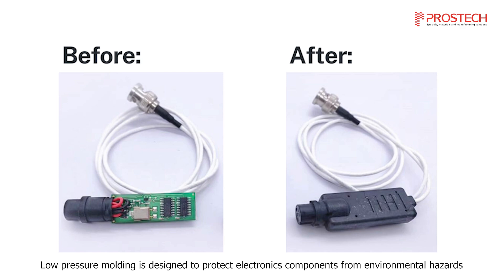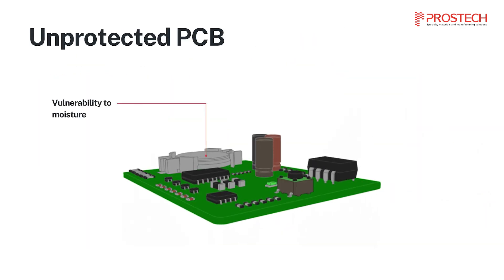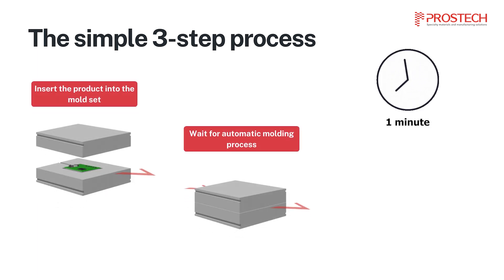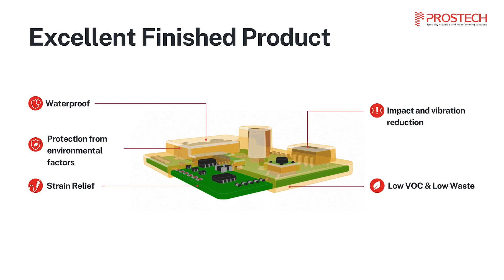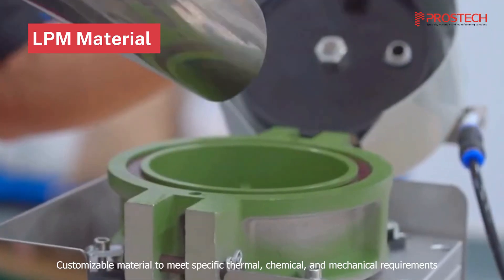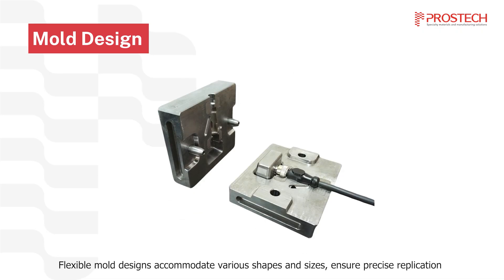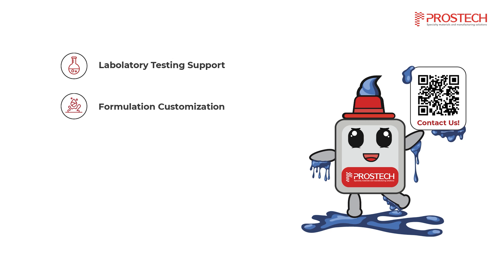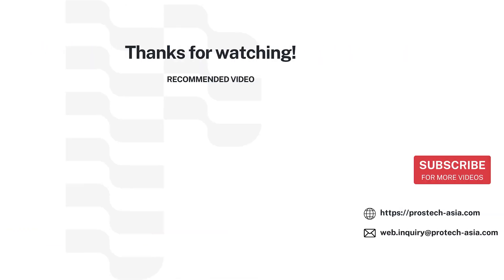Low Pressure Molding Process: Protect your PCB in 3 minutes?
Low pressure molding is a quick and effective technique that shields your PCBs from moisture, dust, contamination, and mechanical stress, ensuring long-lasting durability.

In this video, we walk you through the simple three-step automation process of low pressure molding to achieve a fully protected, waterproof final product in just 3 minutes. Learn how Prostech's advanced materials and automated systems make this possible with minimal waste and maximum precision.

Prostech is world-leading solution provider in manufacturing specialty materials and factory automation. We offer our customers the "total solution" of any problem that customers face in supporting material in production and factory automation at the lowest possible costs, with top quality, the best reliability and 100% support at all times.
Time Stamps:
00:00 Introduction
00:22 The simple 3-step process
00:36 Benefits of LPM
00:46 Example 1: LPM process
01:06 Example 2: LPM process
01:24 LPM Materials
01:42 Mold Design
01:50 LPM System
01:55 Our Products & Service